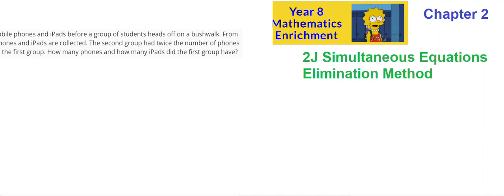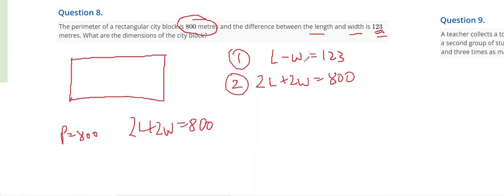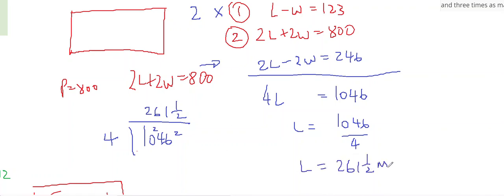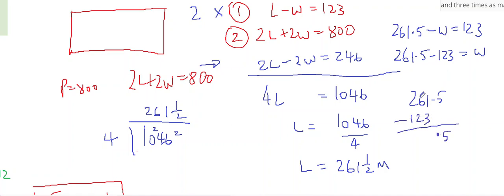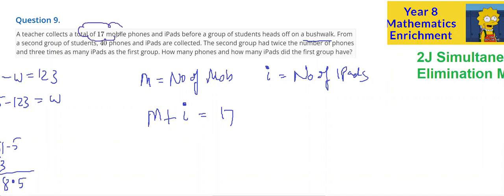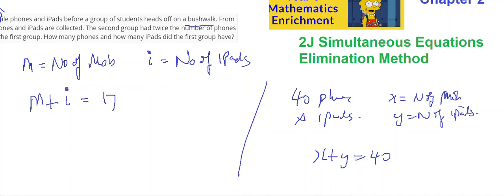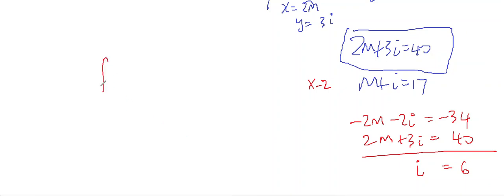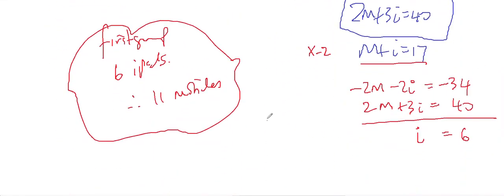8E 2J No 8 and 9